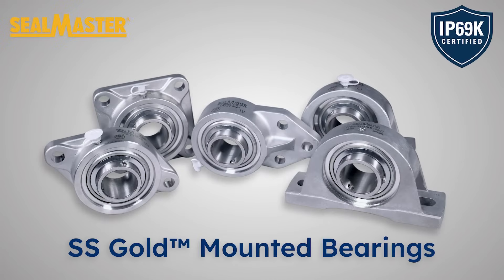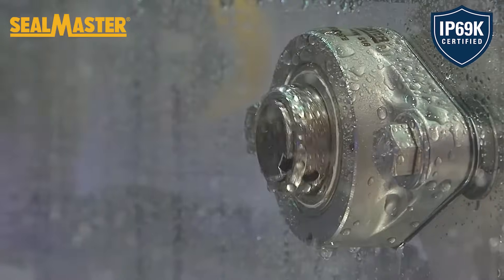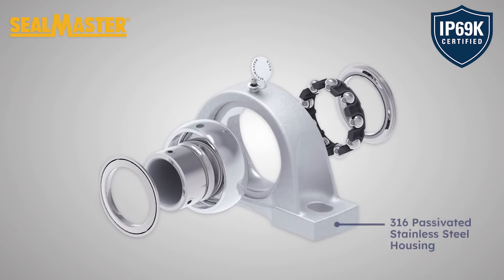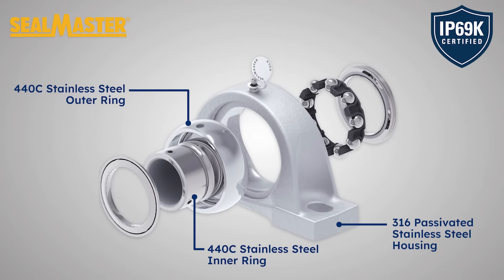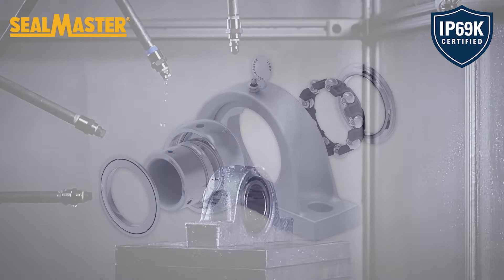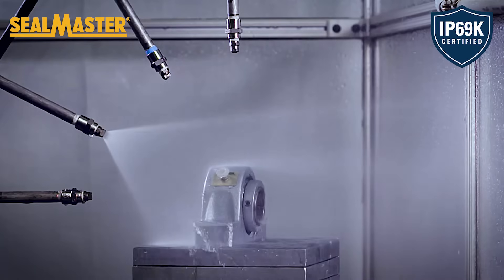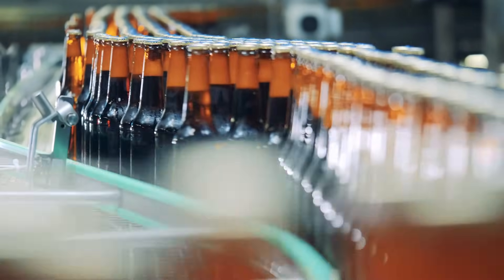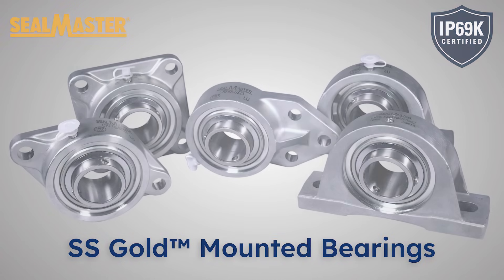Sealmaster® SS Gold™ Mounted Bearings provides outstanding performance in demanding environments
Sealmaster® Stainless Steel (SS) Gold™ bearings are specifically engineered for industries with corrosive wash down environments such as food and beverage, pharmaceuticals, and chemical processing.

Sealmaster SS Gold bearings feature a stainless steel housing and insert and a triple lip high performance seal. This highly durable, FKM seal lip material is chemical resistant and capable of withstanding high temperatures. Bearings and internal components are protected from incoming contaminants by a 316 stainless steel shell.  Additional protection is provided by a 316 stainless steel rotating flinger seal that maintains a corrosion resistant wear surface for all three lips and shields from contamination. The SS Sealmaster Gold Mounted Ball Bearing is designed to reduce contamination, cause less stress, provide durability, and help meet HACCP/FDA requirements & inspections.

The Sealmaster Stainless Steel Gold Bearing is IP69K certified, which means that its superior durability can withstand the toughest Food and Beverage environments. Enclosures conforming to an IP69K rating must be dust-tight and able to withstand high pressure and steam cleaning. These high performance components are proven to provide durability, longer life, as well as corrosion and contamination resistance in extreme washdown environments.

Learn more about Sealmaster and the SS Gold mounted bearing here: h

MCV22114E